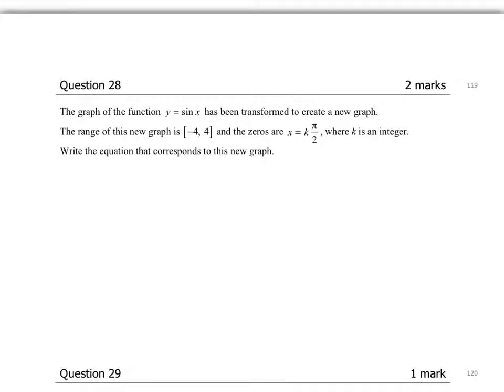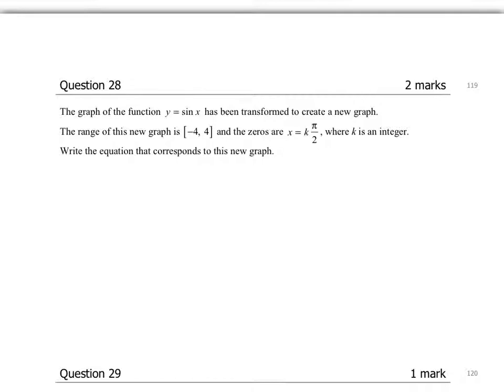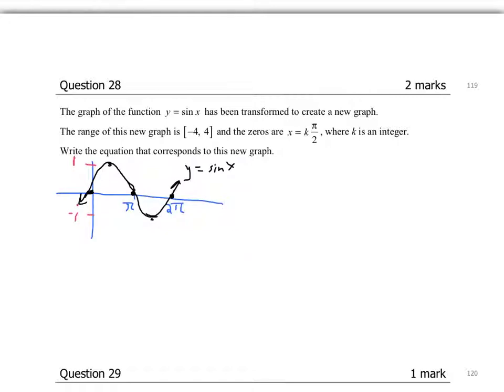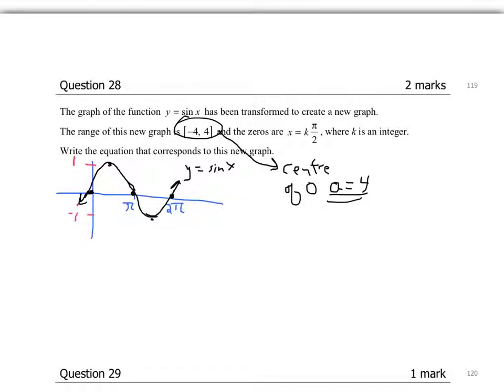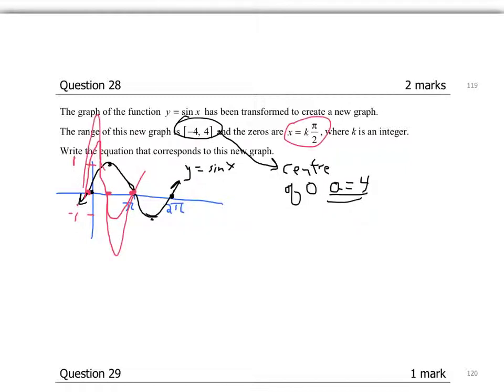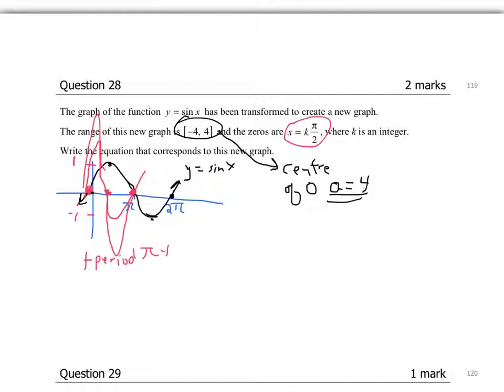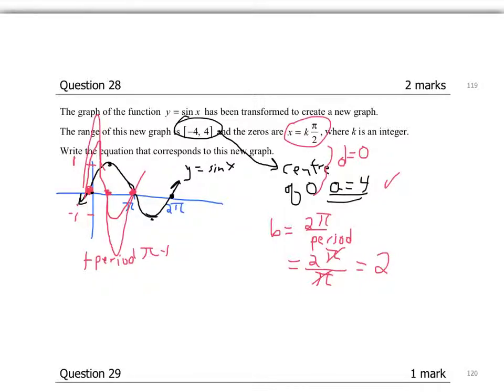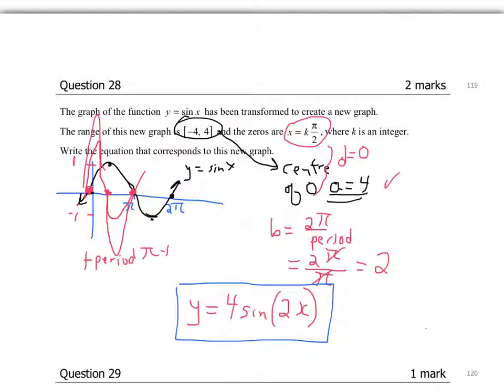January 2013 question 28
Graph of Sinusoidal transformation